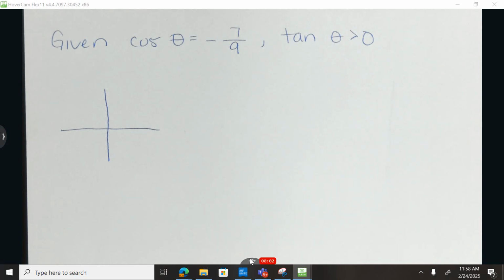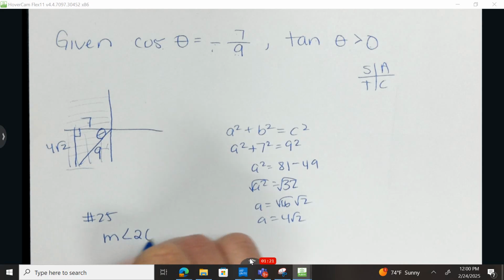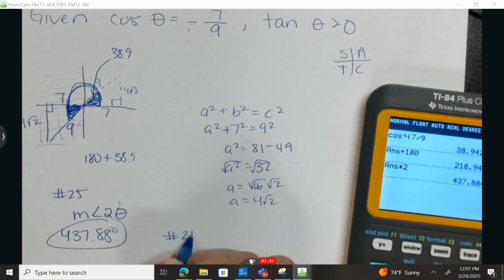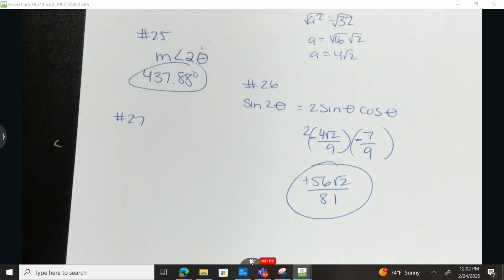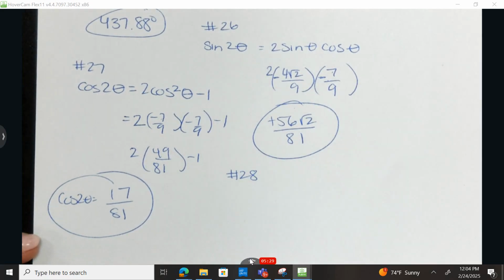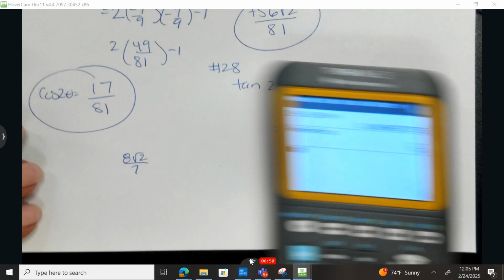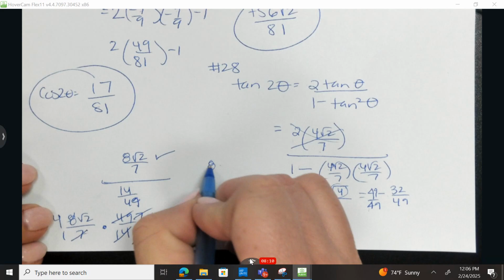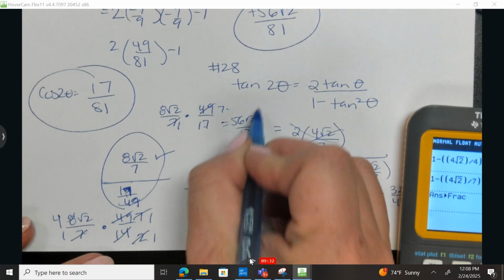Unit Twelve Review Questions 25 - 28